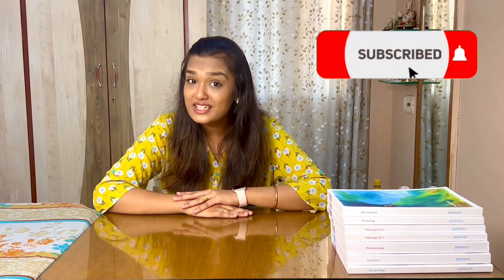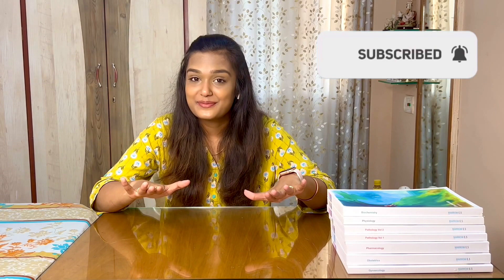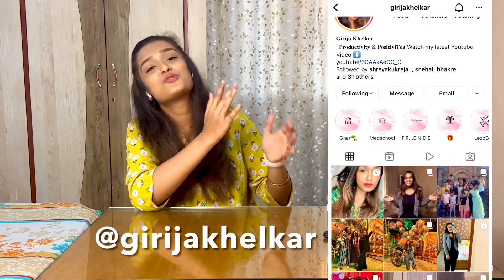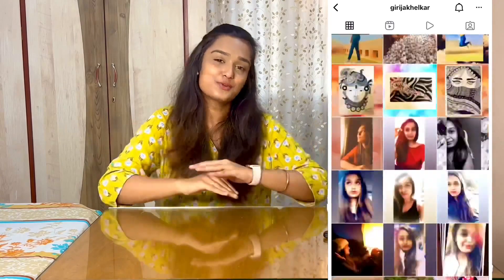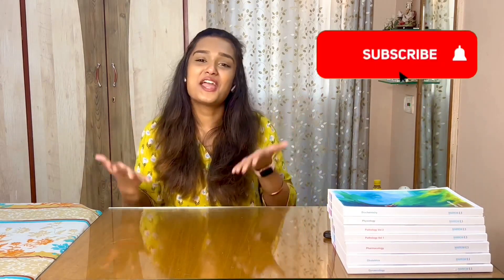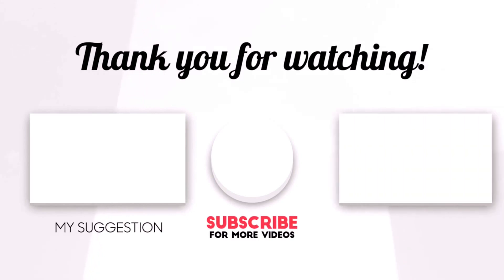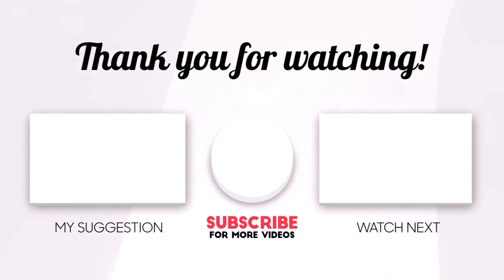ONE HACK TO Double your study speed and finish ALL VIDEO LECTURES from ANY APP NEET-PG | NEXT | FMGE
Hope this 1 hack helps you to get done with your MBBS syllabus in time and if this video helped you , you know the drill ! Here are a few important links ⬇️

📚 Tap the link below to know the perfect details of  The Marrow Edition 5 , Latest , Clinical core notes :

❤️✨For the 5 Minute Rule , Pomodoro technique and Active Recall Method , go through this power packed playlist TheStudyTalk right here and unlock the success mantras !